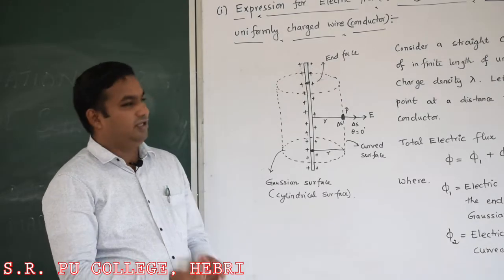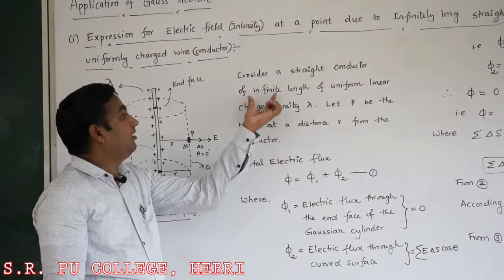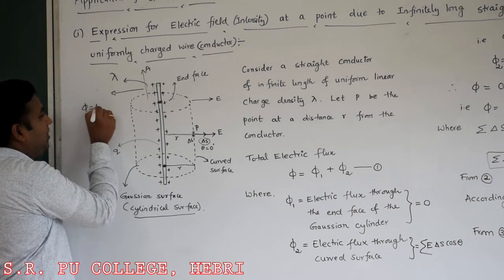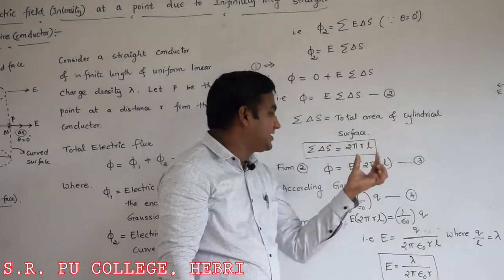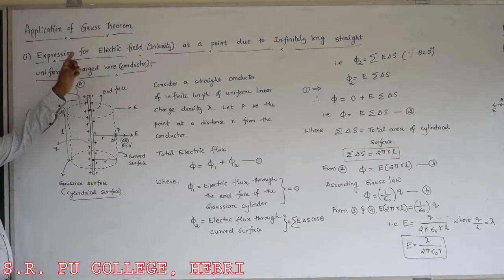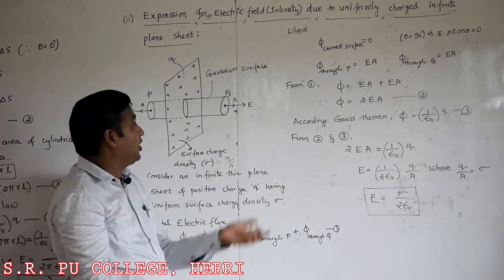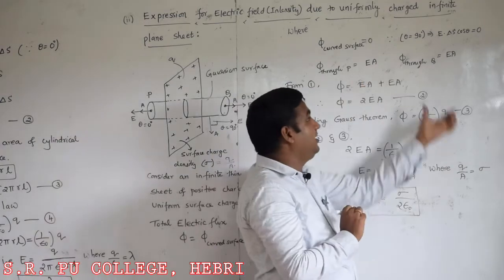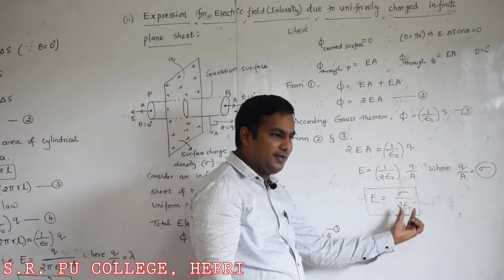II PUC PHYSICS- ELECTRIC CHARGES AND FIELD By Mr.Prashnath Lecturer in Physics part-6